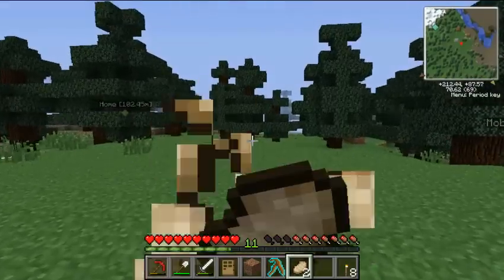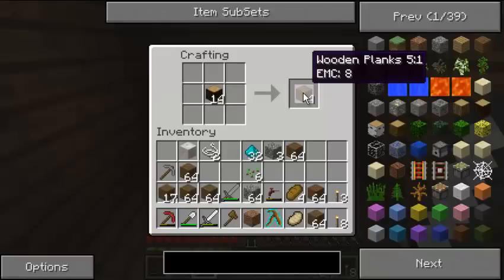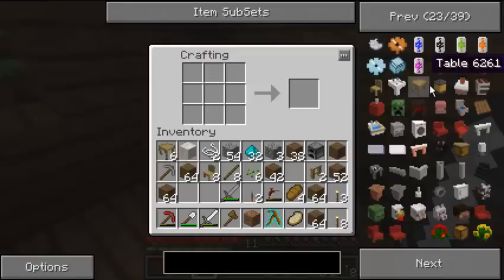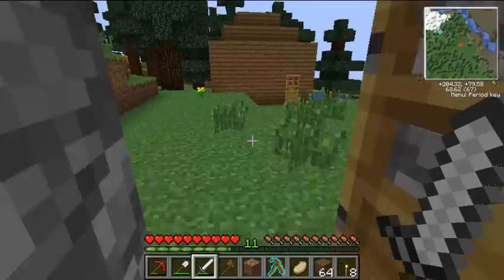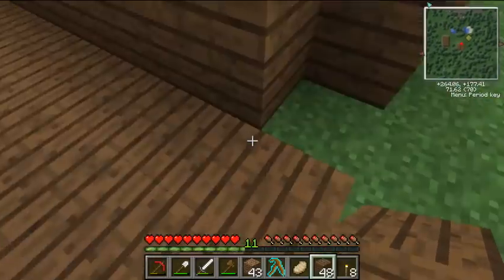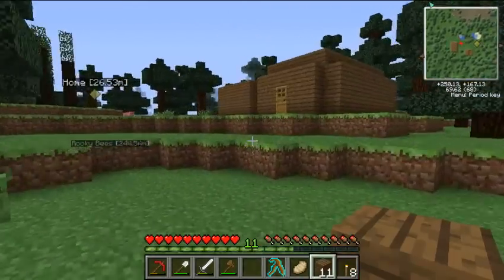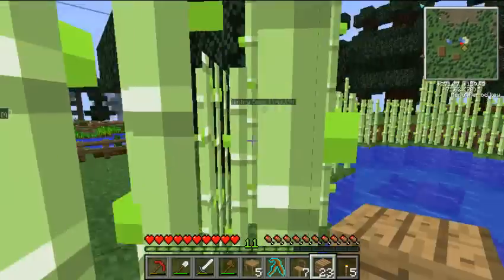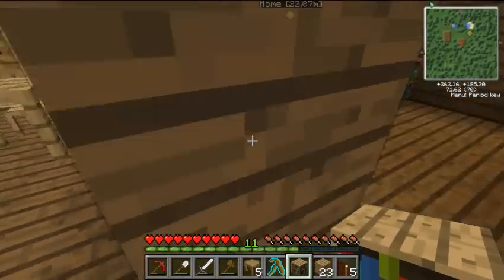Minecraft SolitaryCraft Modern City Chellenge - Phase 3 Part 8 (13)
Back to without a doubt my most favourite Minecraft let's play, Modern City Challenge! We are getting really close now to finishing Phase 3, just the school house to go!